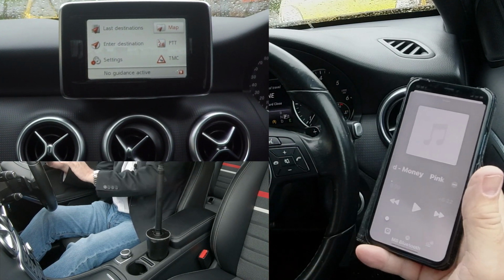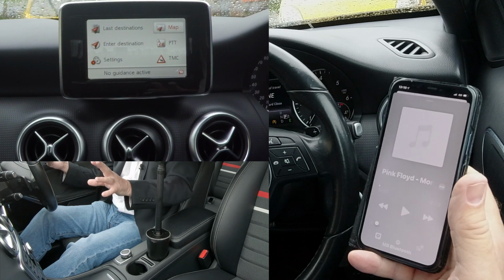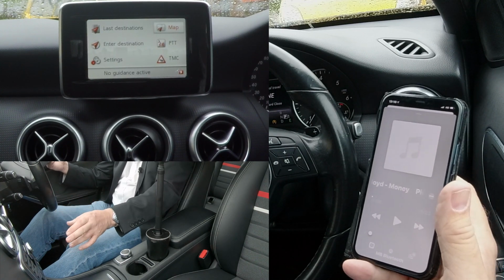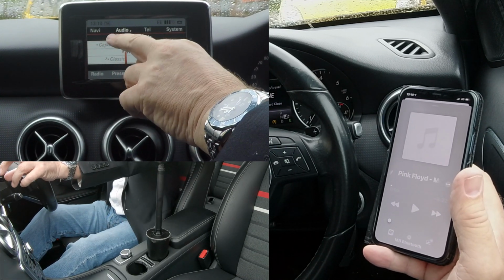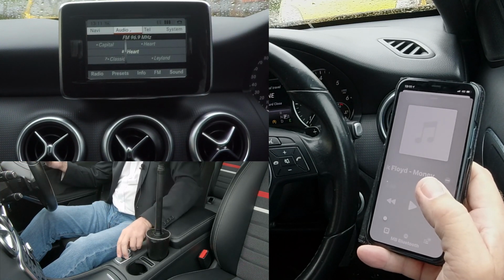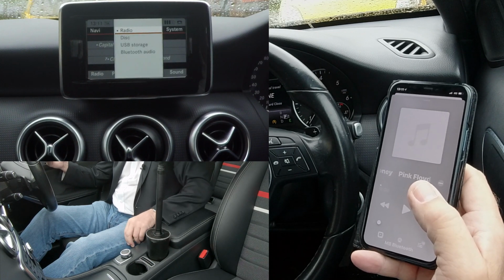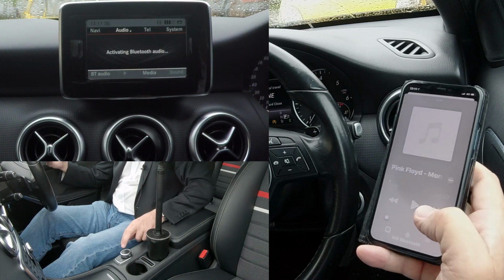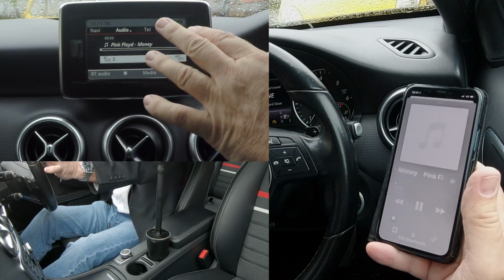How to Stream Audio From A Mobile To A 2015 Mercedes Benz A Class